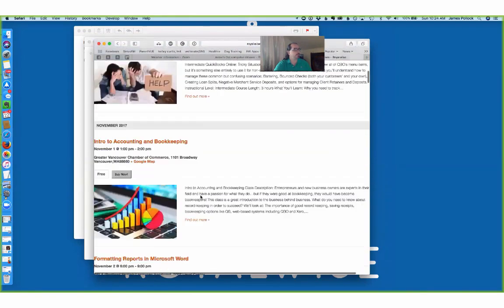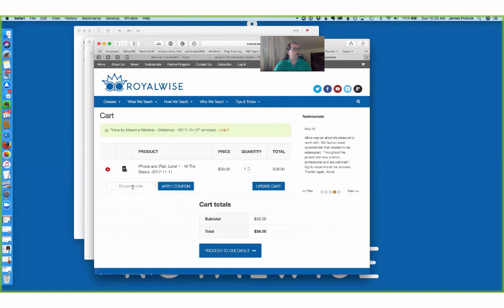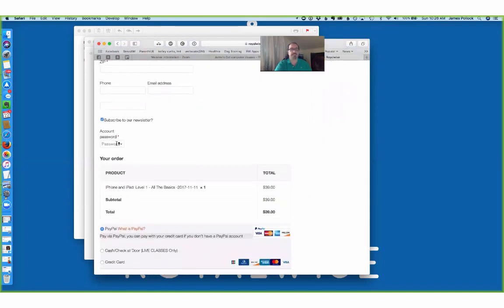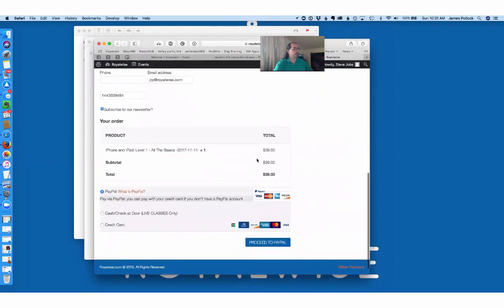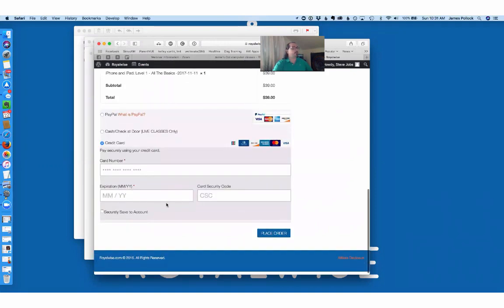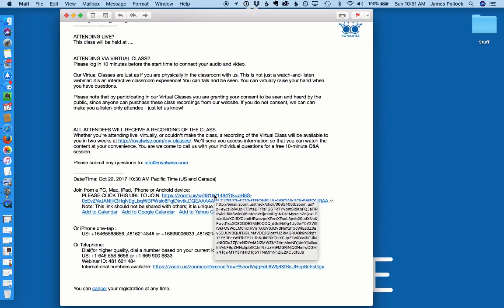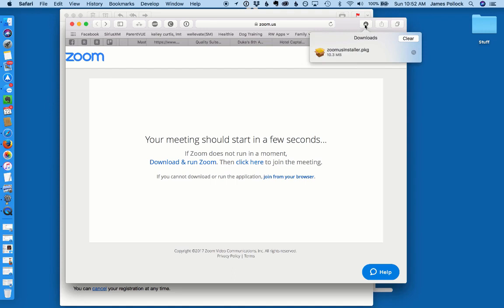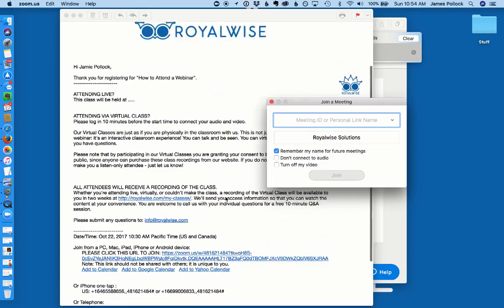How To Attend a Webinar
You will never miss out on learning great information due to webinar-fright again!

Learn how to attend our Royalwise training in the comfort of your own home. We will show you how to load the webinar software, interact with during the webinar so you can raise your hand for asking questions and use the built-in chat features. Then we will show you some examples of our live class recordings and how to access them.

Check out Royalwise's always growing library of LIVE and on-demand video training classes for Apple, Quickbooks, and Microsoft!